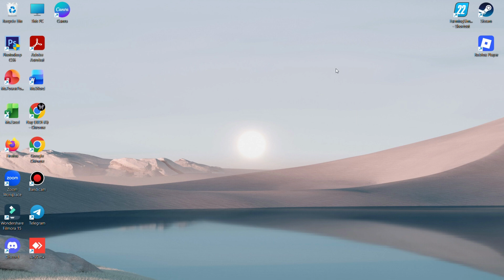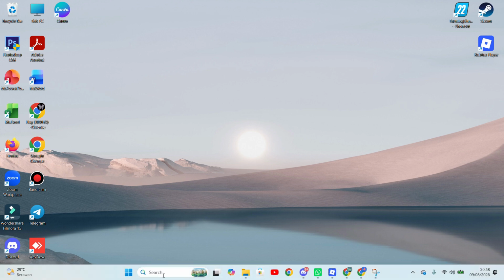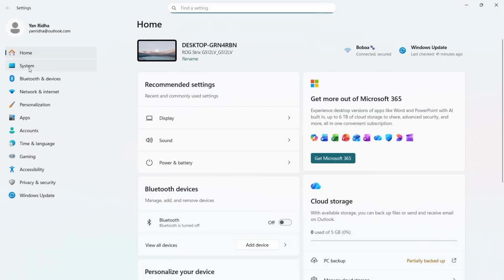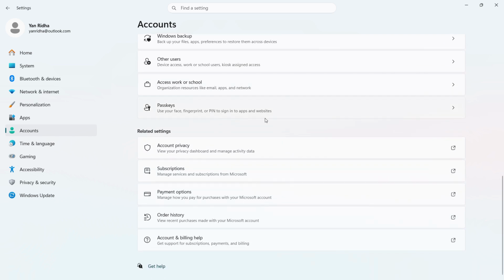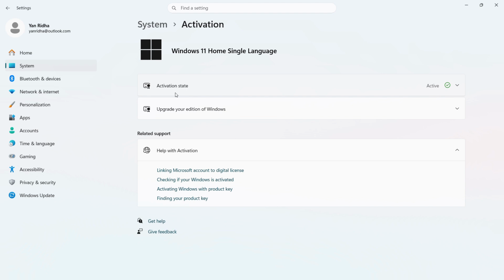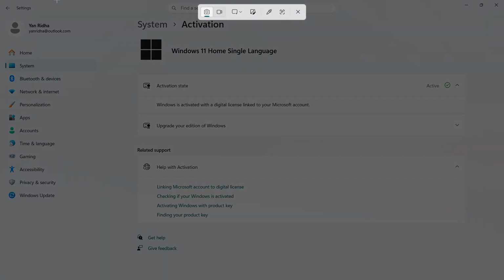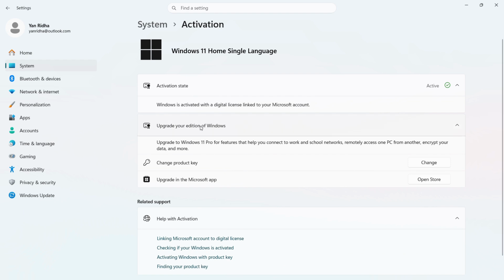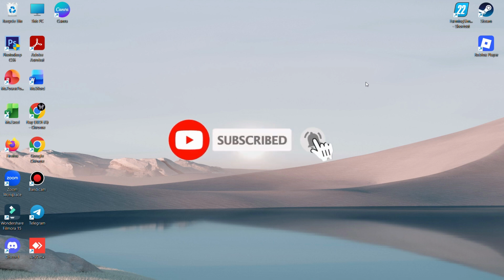How to Check your Windows Activation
Although Microsoft allows you to use Windows 11 without activation, using a non-activated copy may not be the best idea as it restricts your access to certain key features and critical security updates. If you’re unsure, there are several ways to know if your copy of Windows 11 is activated.